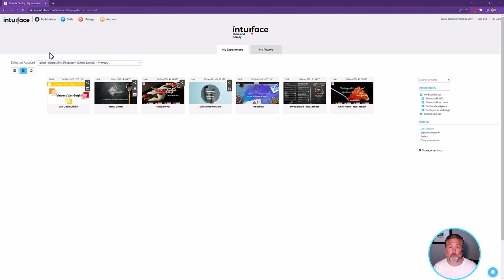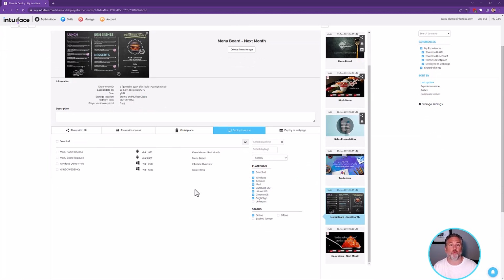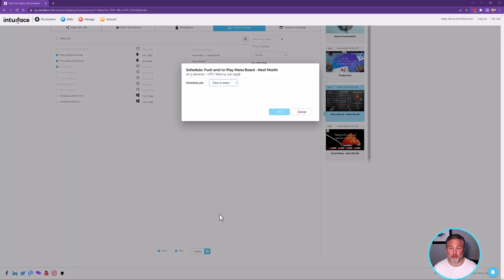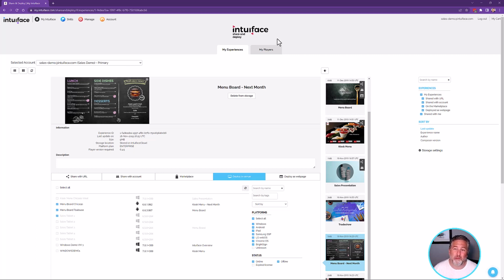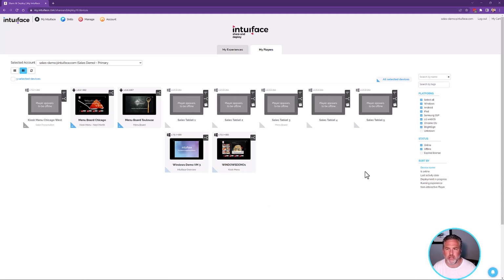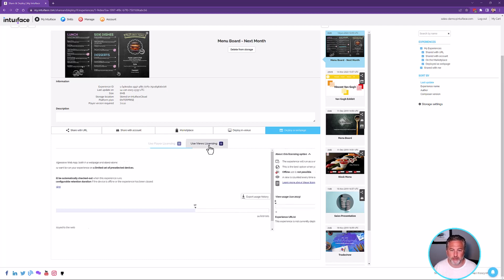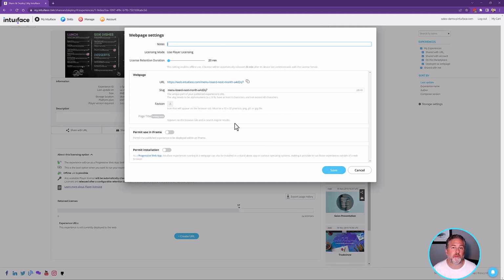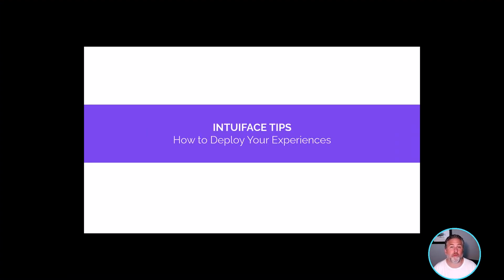How to Deploy Intuiface Experiences In-Venue and on the Web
You've created amazing interactive content using Composer. How the heck do you get those experiences out into the field - either on devices running Player or in browsers as a website? This video will show you how.